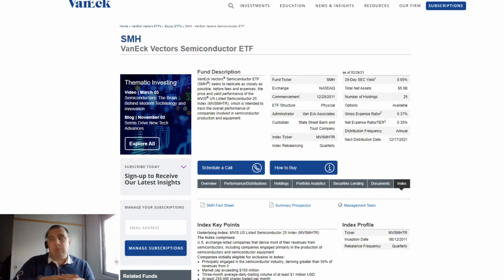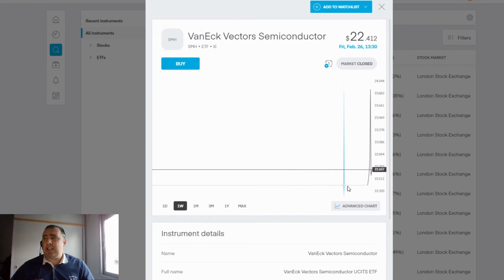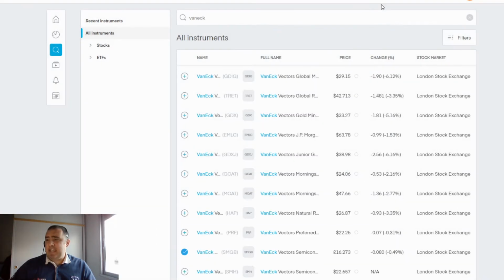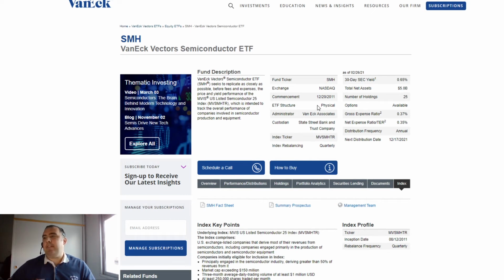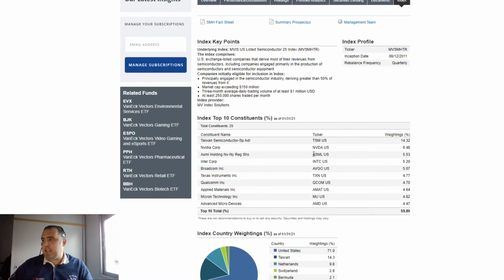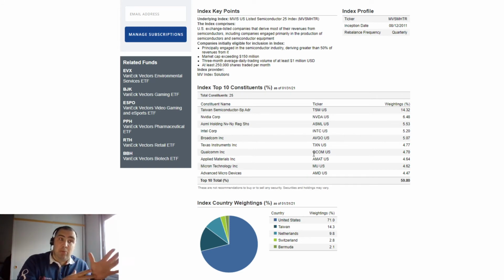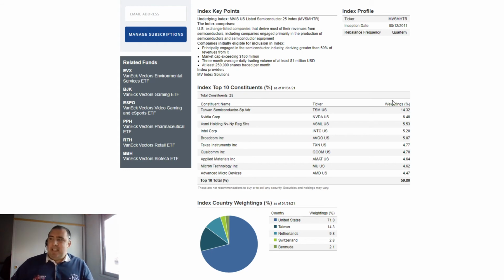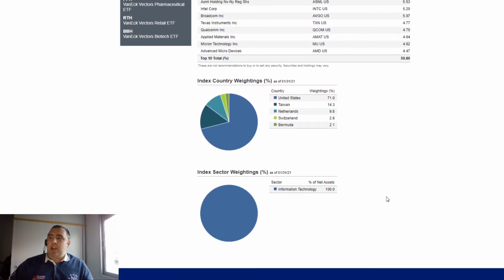(SMH) (SMGB) VanEck Vectors Semiconductor ETF - Great Long term Investment to buy!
This ETD replicates as closely as possible, the price and yield performance of theTop US Listed Semiconductor 25 Index ), which is intended to track the overall performance of companies involved in semiconductor production and equipment industry.

My videos contain personal views and opinions and are intended strictly for information, education & entertainment purposes. I do not provide investment advice or investment strategy.